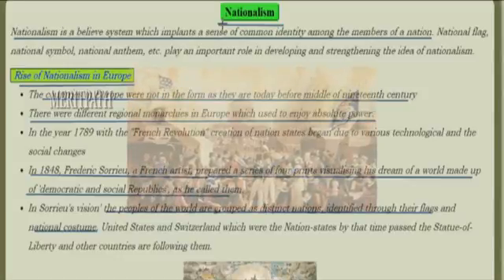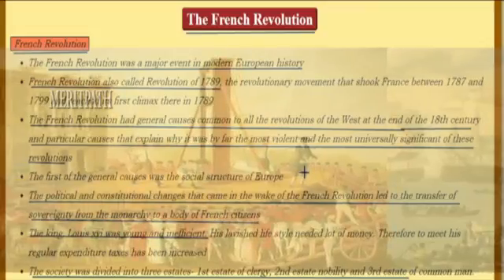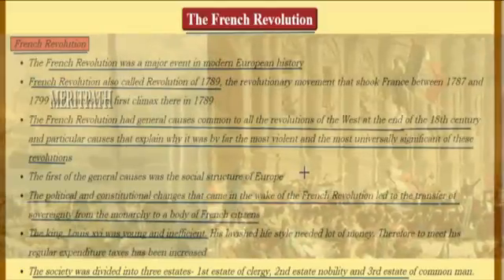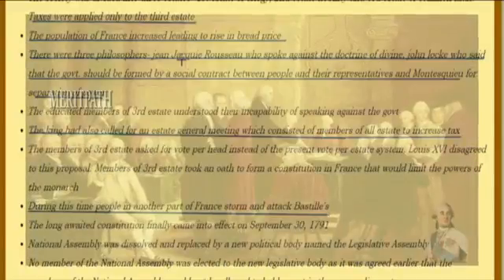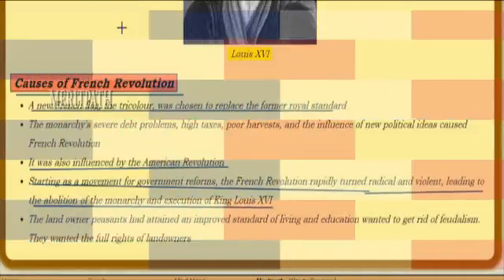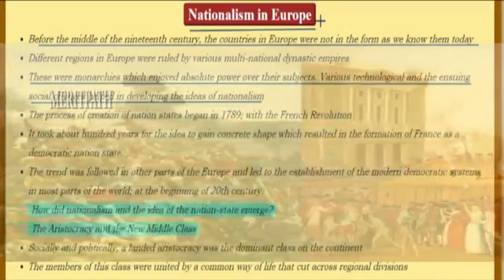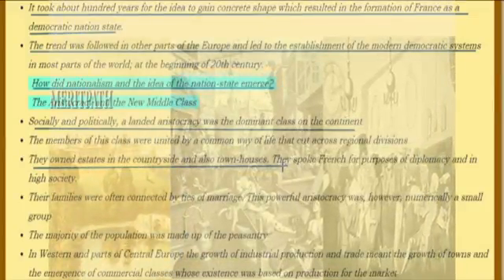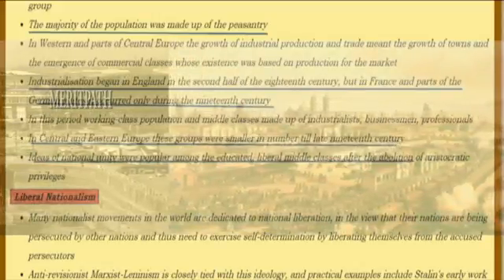10 Class Cbse X Social The Rise Of Nationalism In Europe Part 1